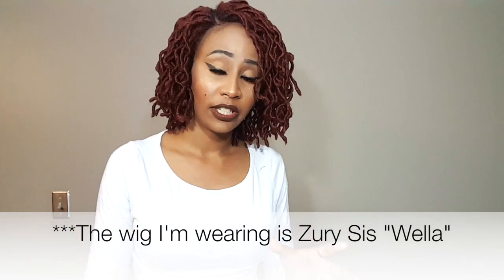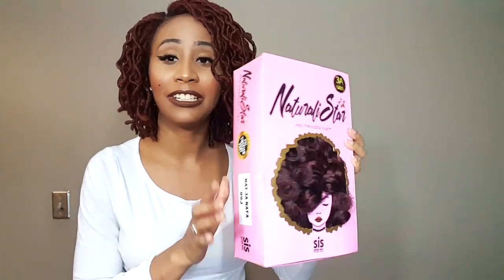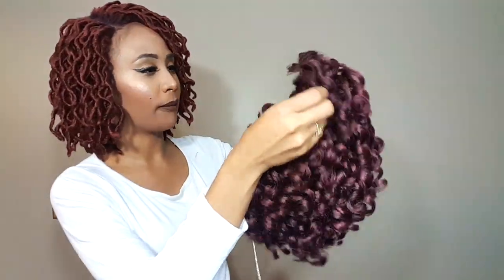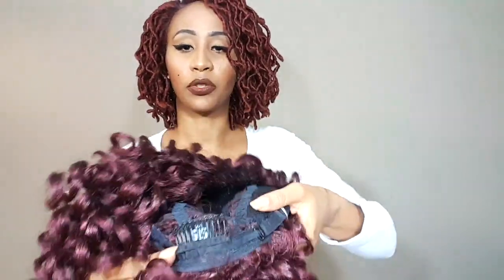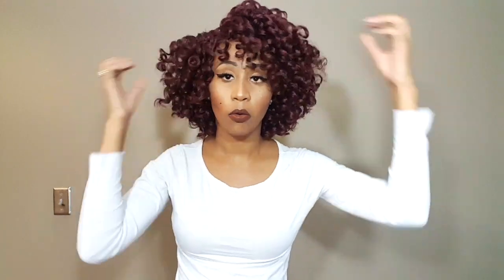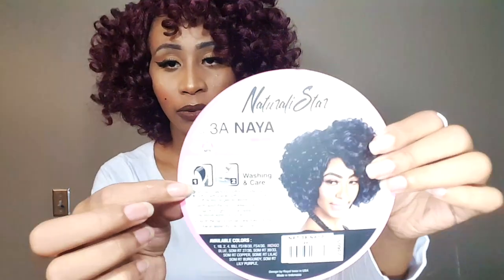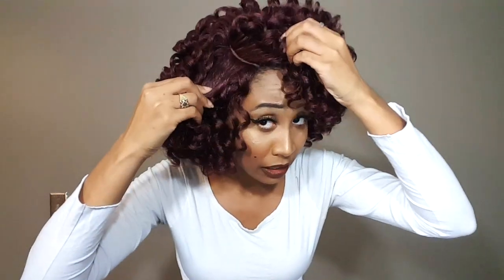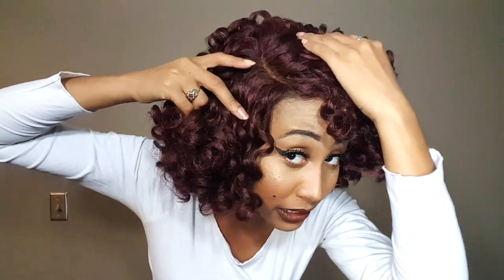ZURY SIS NATURALISTAR 3A NAYA | COLOR 99J| UNBOXING REVIEW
Looking for a wig that resembles a natural curly pattern? Search no more! Zury Sis' new line, Naturalistar, has created a whole line that resembles different curl patterns ranging from 3A-C to 4A-4C. So go ahead and purchase your unit today!

naya.html

FOLLOW ZURY HOLLYWOOD'S INSTA ACCOUNT TO BE THE FIRST TO SEE THE LATEST HAIR PRODUCTS  BELOW:

PROS:

- cute and creative packaging
- comes in different curl patterns
-  resembled perm rod set African-American hair
- NO shedding
- great for big hair lovers
- pre tweezed  C parting
- cute curls
- natural
- Has variety of color choices

CONS

- may tangle, but will look natural due to the kinky look

Glamorous--Fergie ft. Ludacris  (Remix) by PLS&TY

Chandelier --Sia Cover by Amanda Cole